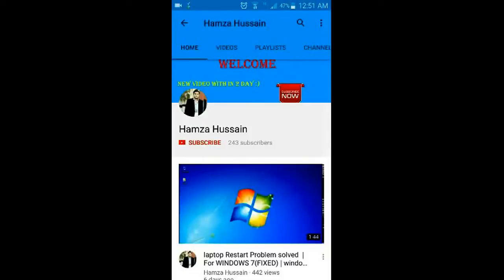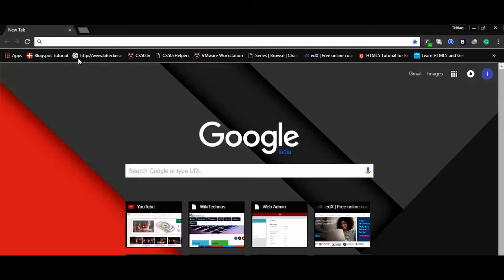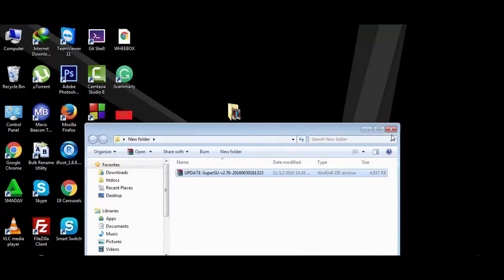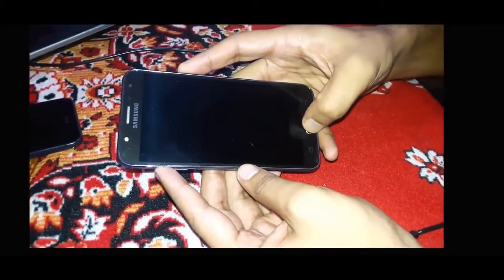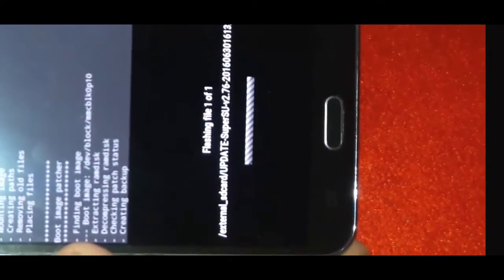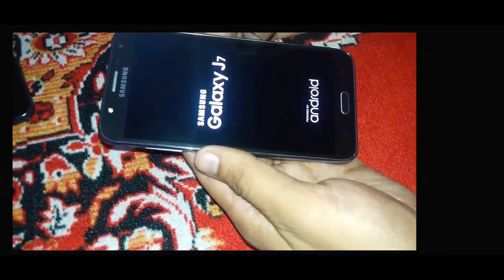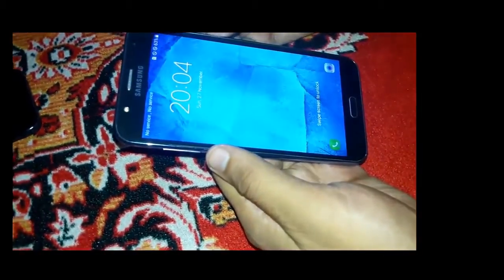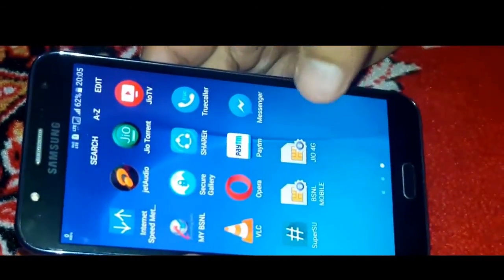How to Root Samsung J7 | root J7 safely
Download Files .

YOUTUBE.COM/c/hamzahussainOfficial

PEACE!